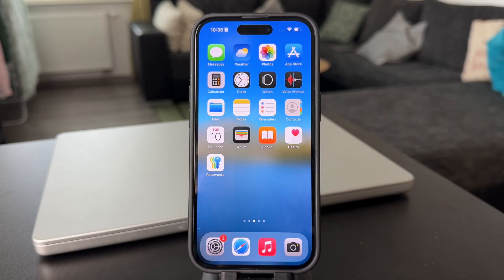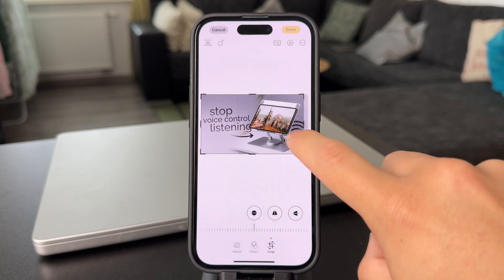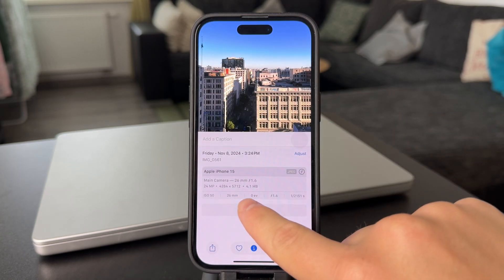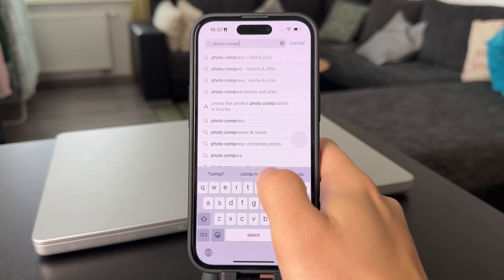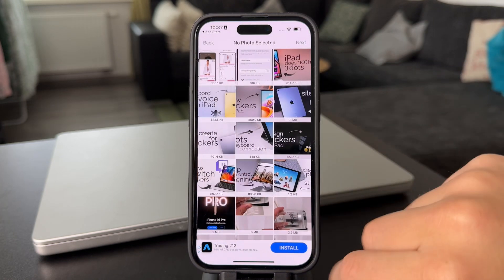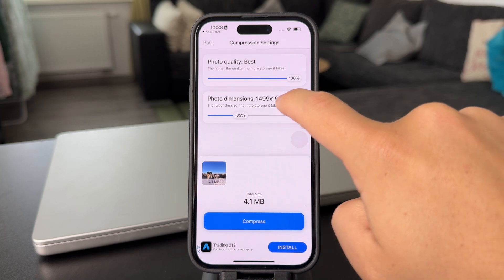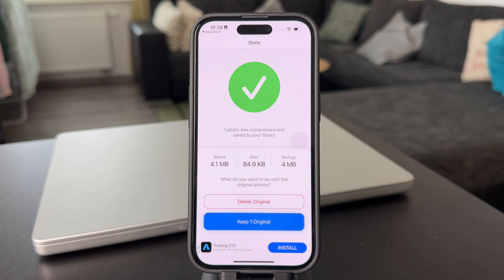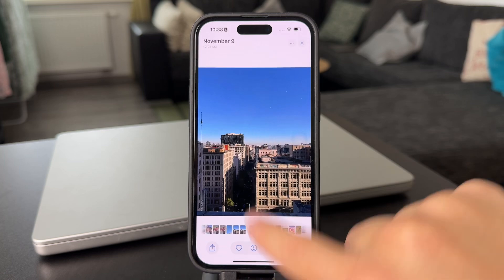How to Decrease Photo Size on iPhone (tutorial)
Need to reduce the size of your photos on iPhone? This quick tutorial walks you through simple methods to shrink photo file sizes without losing quality. Perfect for saving storage space or sharing images more easily!